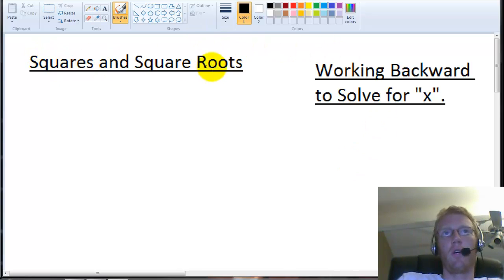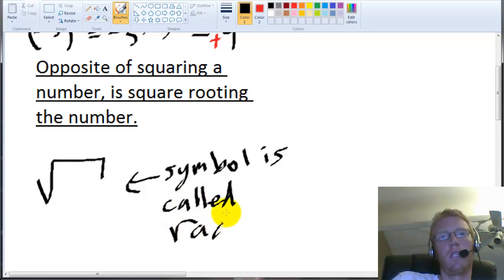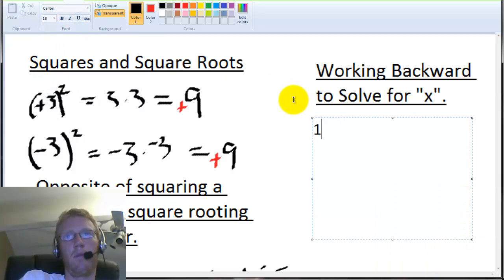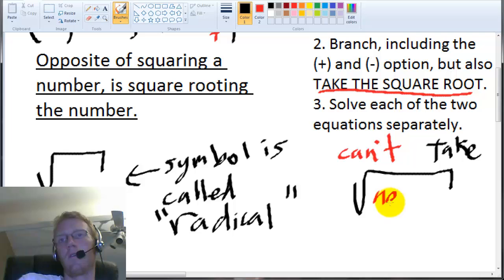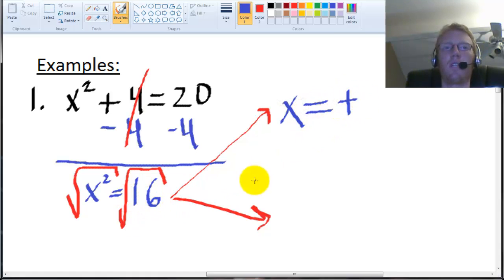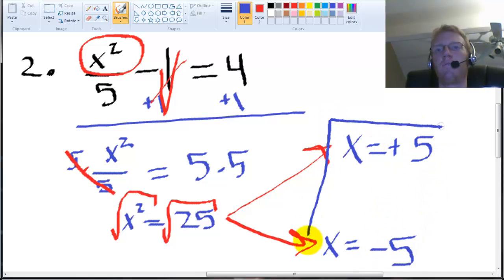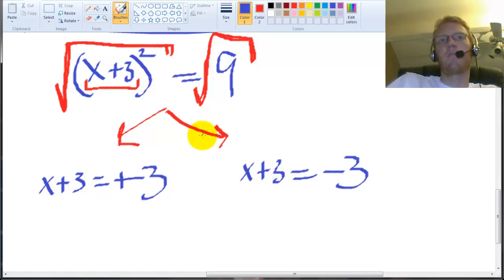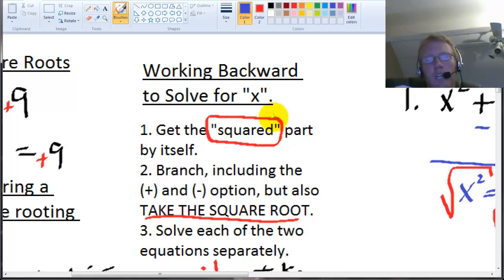Solving Problems with X Squared